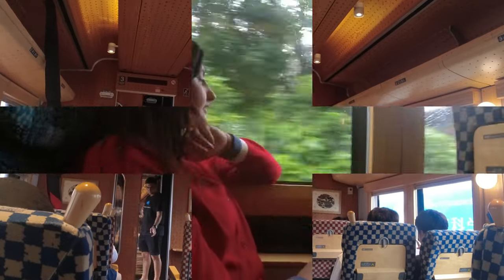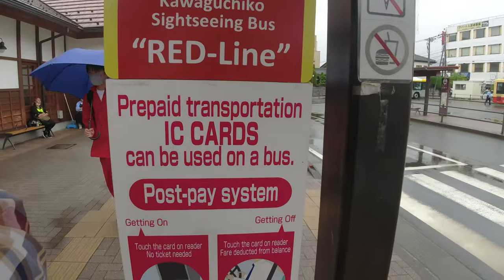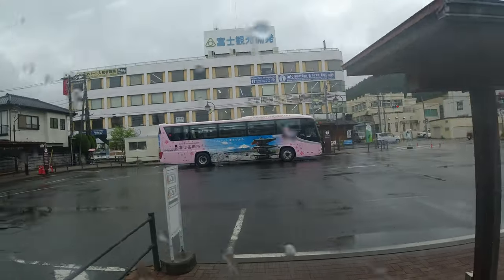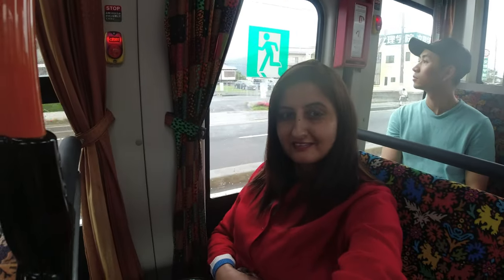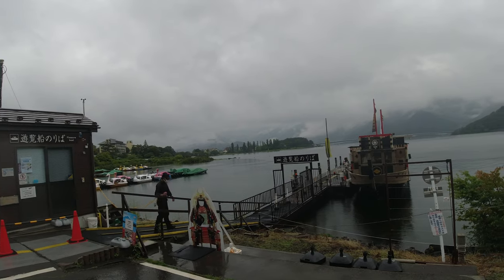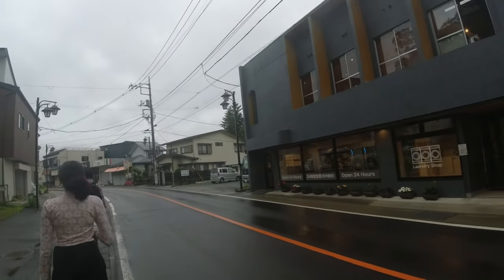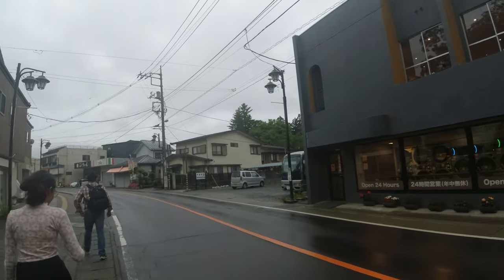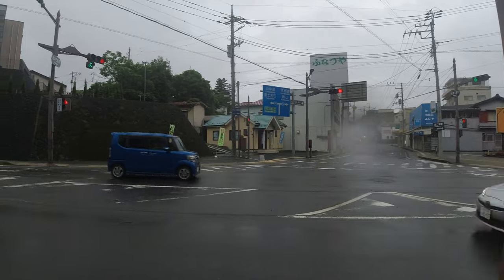A Day Trip To The Stunning Kawaguchiko On A Rainy Day|| Japan Travel Series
This is a short video of our day trip to Mt.Fuji. Though we were not able to see Mt.Fuji as it was raining but still we had a great time exploring the beautiful town of Kawaguchiko.

Important Points

1, To reach Mt. Fuji you can take a busy from Shinjuku or train from both Shinjuku and Tokyo station.
2, I recommend to use Google maps as it is really help to plan the travel in Japan.
3, I also recommend to take Fujikyu train as it gives you a feeling of old time trains but remember its a limited express train and you need to buy ticket apart from you IC card.
4,Once you reach Kawaguchiko you need to look for Red line sightseeing bus that takes you to all the important places .
5, Some important places to visit are Lake Kawaguchiko, Panoramic ropeway, Music forest Museum and Onsen and Churieto Pagoda(for this you need to take a train from Kawaguchiko and not the sightseeing bus)
6, Try to reach early as the view is best at this time or late afternoon.